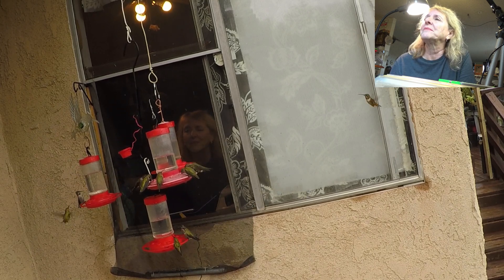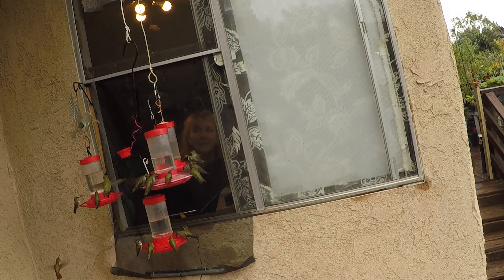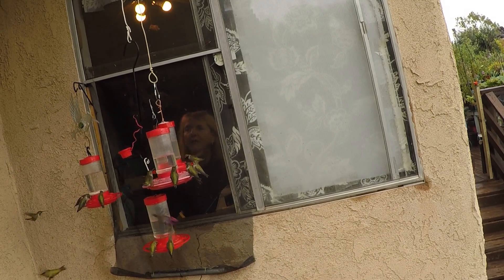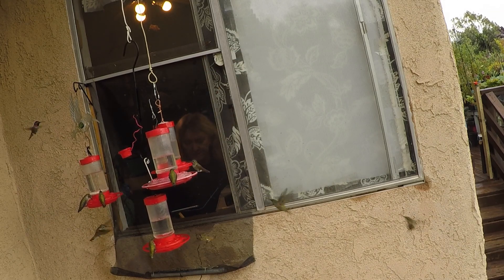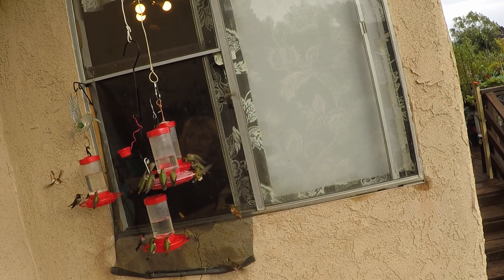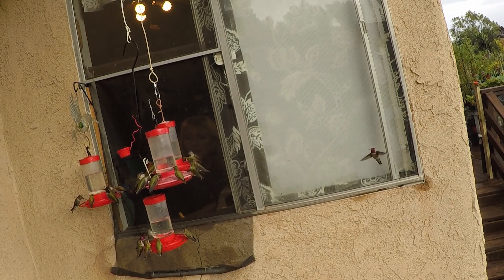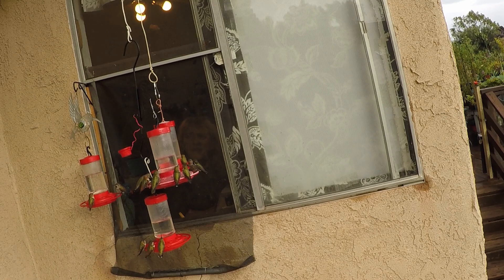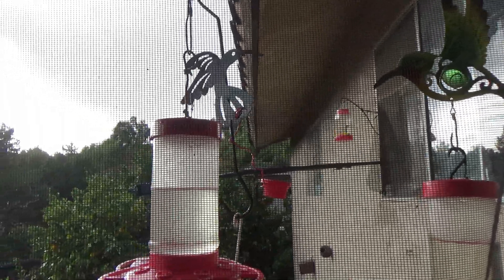100's of Hummingbirds Feeding in the Rain-Q&A Winter Gardening Indoors-Onions-Snails & Slugs-Leeks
Fun Q&A with 100's (really 1000's) of hummingbirds in my window feeding on diy hummingbird recipe nectar in the rain, as I go over some questions on container gardening, slug issues, planting leeks, onions, hummingbird species, rainbow in the rain, malabar spinach, hummingbirds in slow motion, garden water scoops, cooking food from the garden, gluten free, and garden talk all with my GoPro Hero 5.